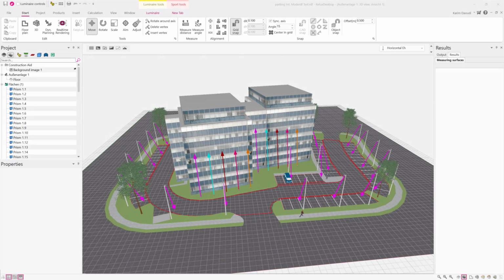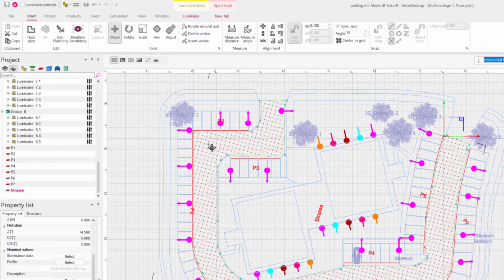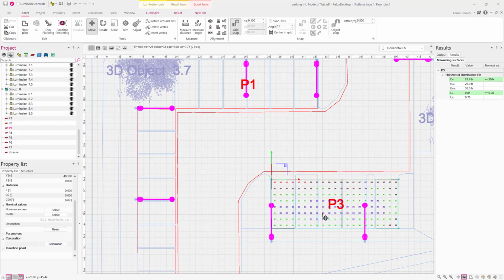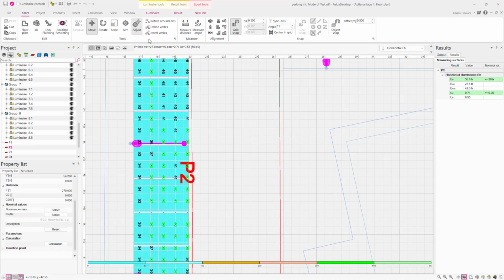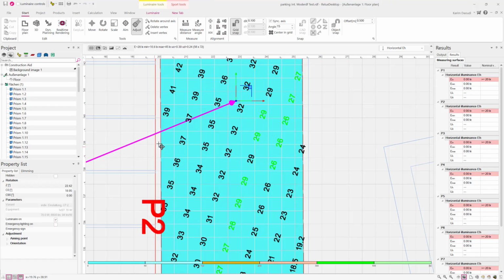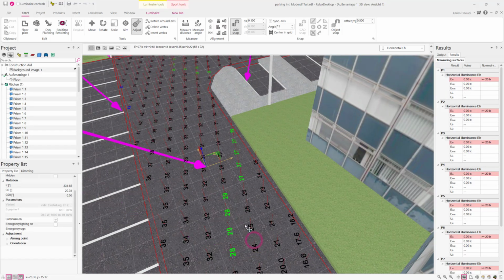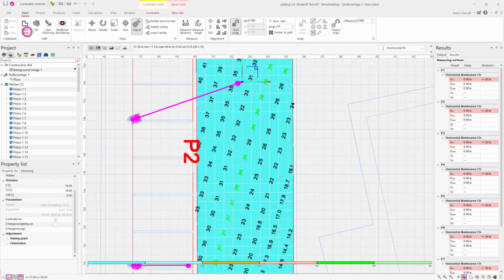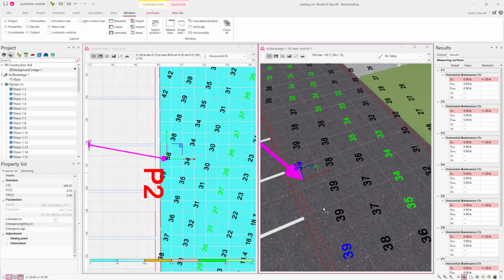ReluxDesktop | QuickGuide | How use the calculation interactive mode?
Discover how to use the interactive calculation mode in ReluxDesktop – a step-by-step QuickGuide for real-time analysis, dynamic luminaire aiming, and efficient lighting design workflows.

The “interactive mode” function is to be activated in the “Sport” menu.

🎯 IN THIS QUICKGUIDE YOU WILL LEARN:
- Instant Feedback: How to activate and utilize the interactive calculation mode.
- Adjustment Tool: How to modify luminaire aiming dynamically in both 2D and 3D views.
- Multi-Result Tracking: How to analyze horizontal illuminance, false colors, and RG tables simultaneously.
- Multi-View Setup: How to arrange your workspace vertically to monitor real-time updates across different measuring surfaces.

ReluxDesktop is the powerful software for lighting simulation, BIM workflows, and normative calculations – developed for professionals who demand the highest standards.

⏱️ CHAPTERS:
00:00 🎬 Intro & Concept of Interactive Mode
00:15 📐 Setting up Measuring Surfaces & RG Tables
00:35 🎨 Activating the Calculation Grid & False Colors
00:55 🏹 Using the Adjustment Tool for Luminaire Aiming (2D)
01:15 🧊 Real-Time Results in the 3D View
01:30 🖥️ Setting up Multi-View Perspective (Vertical Windows)
01:50 📈 Tracking Dynamic Changes (Illuminance & RG Tables)
02:10 👋 Outro & Summary